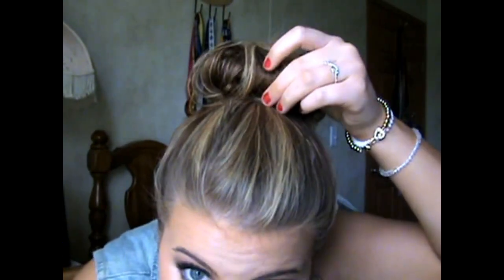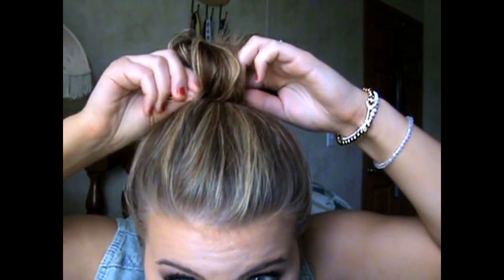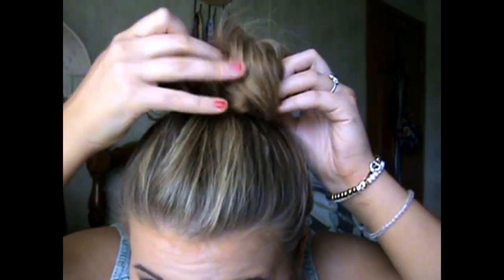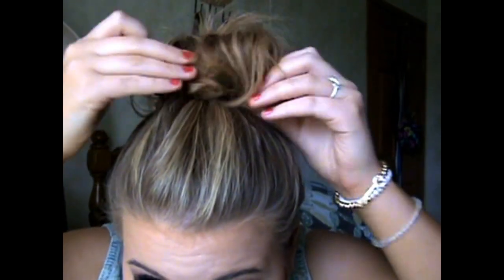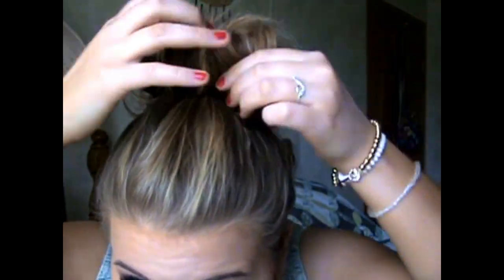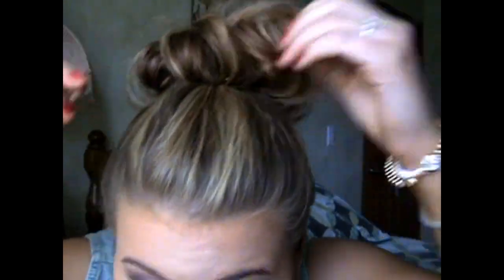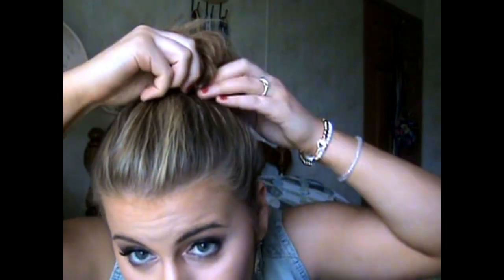EASIEST Messy Sock Bun Hair Tutorial EVER!!!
Sock buns are torture to do when you have bad hand-coordination like myself. If you have layers, those pre-made donut buns are hard to use. You'll find that out pretty quick when you start rolling your hair. So, here is a way I've come up with to getting the easiest, fastest sock bun. You've probably never seen it done like this before, but I guarantee once you try it and practice, you'll be amazed! All you need are bobby pins and a hair tie or scrunchie! Voila! Hope you guys try it for yourself!